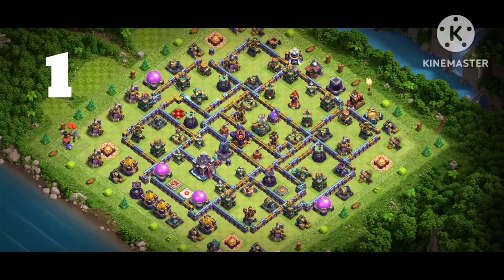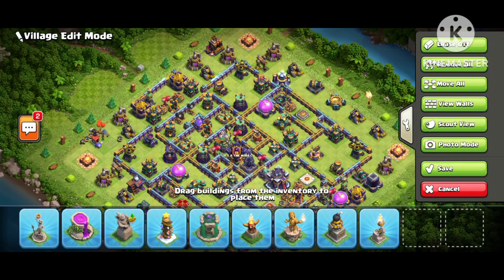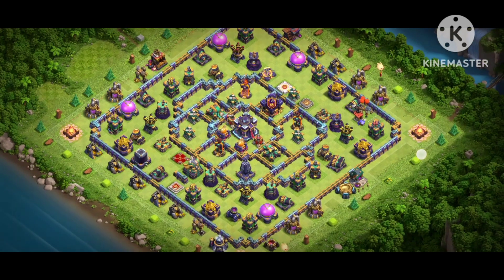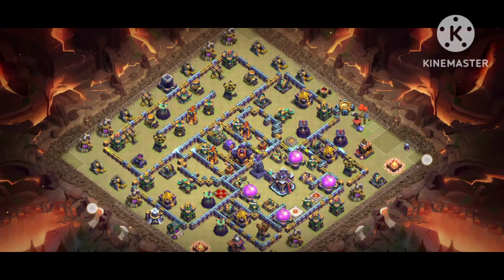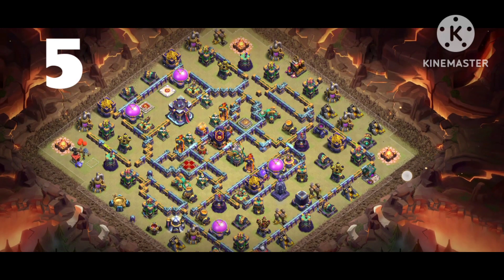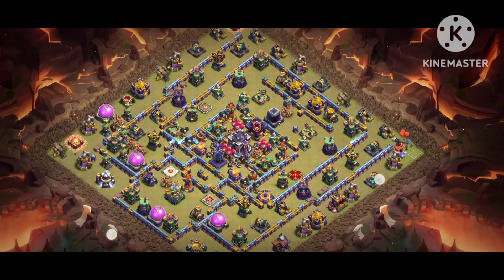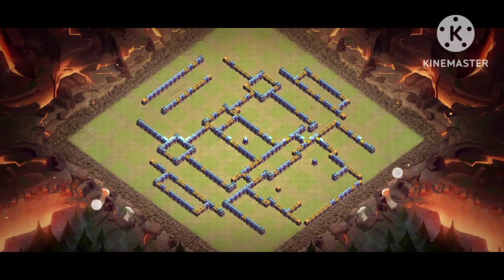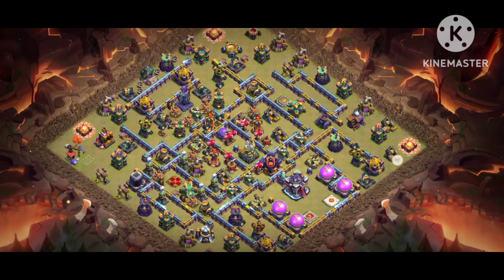Global Top 18 TH15 Legend League Base With Link & Anti 2 Star Th15 Base With Link - Clash of Clans/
5